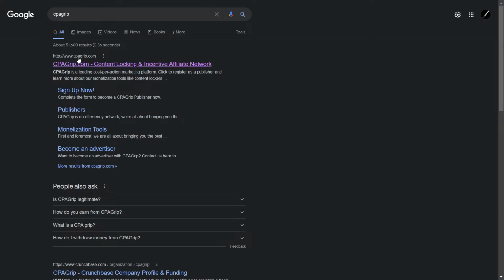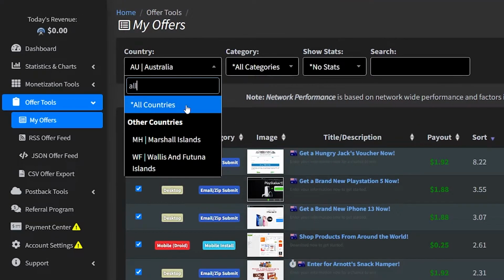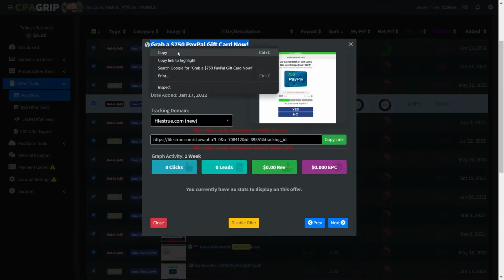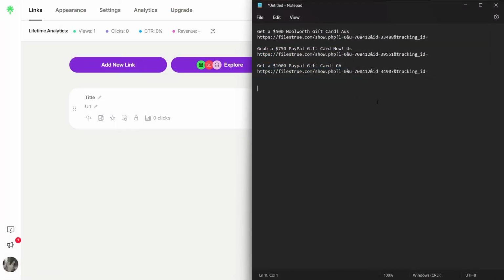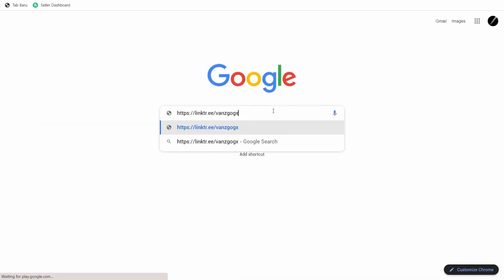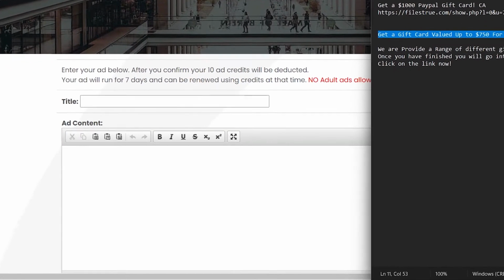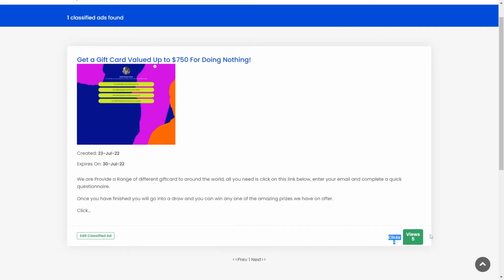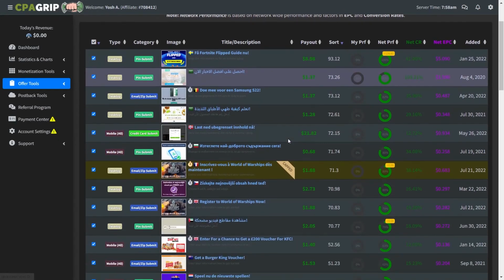CPA Marketing Tutorial For Beginners ($8,000 monthly)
If you're new to CPA marketing, then make sure you watch this CPA marketing tutorial for beginners video.  God bless and take care.